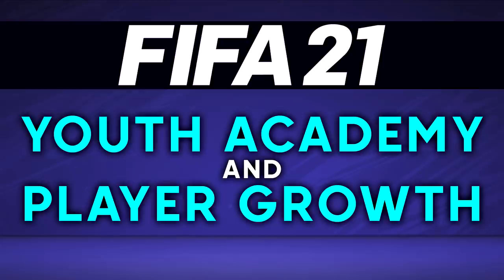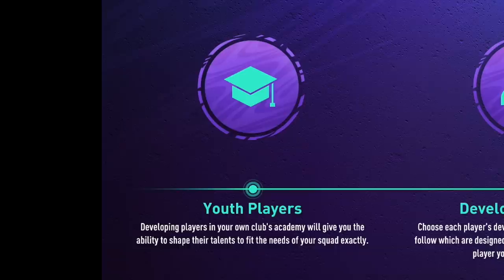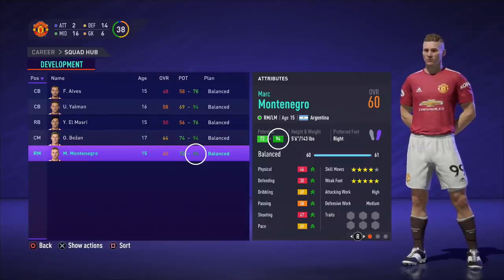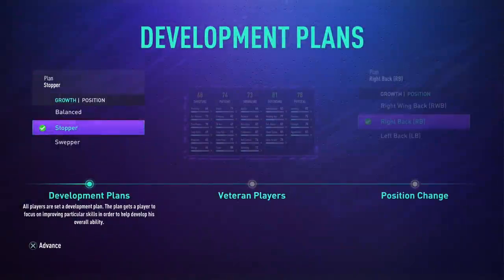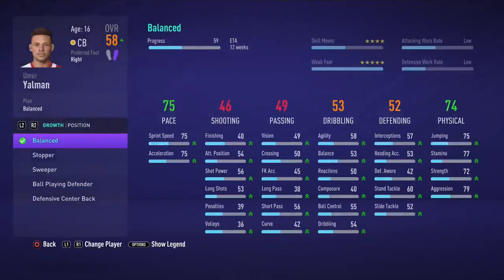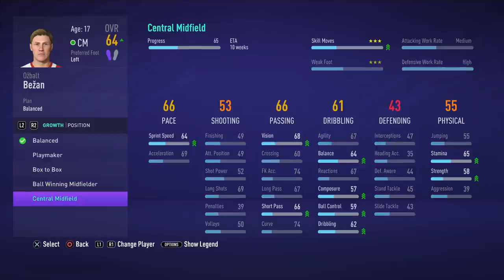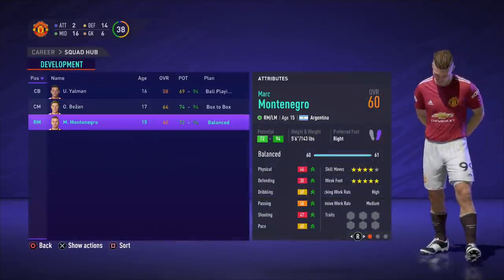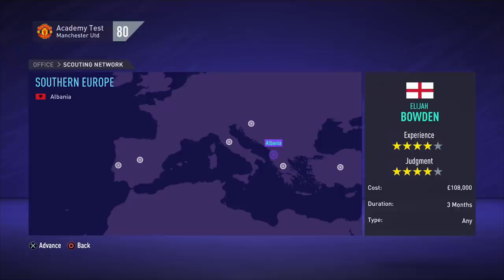FIFA 21 Youth Academy and Player Growth | Career Mode Tutorial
Comprehensive Youth Academy and Player Growth tutorial. 👍